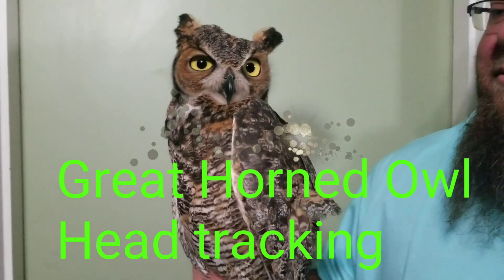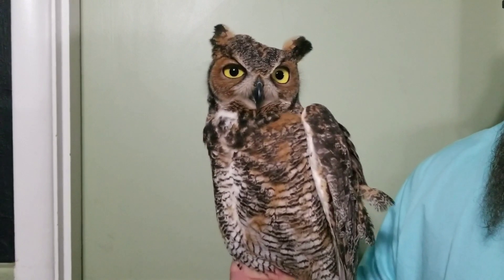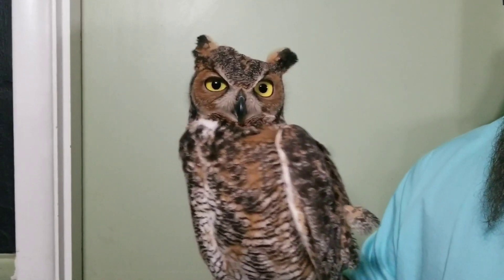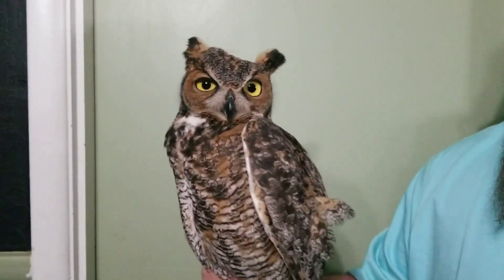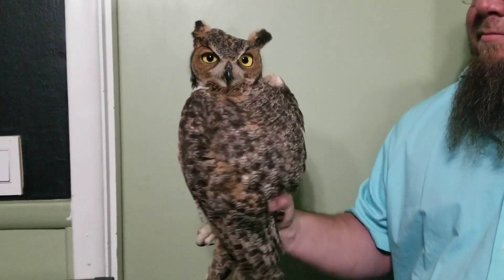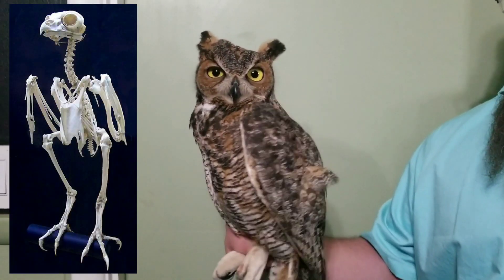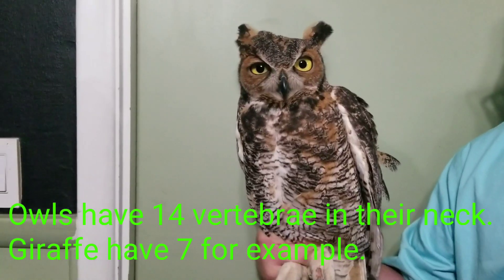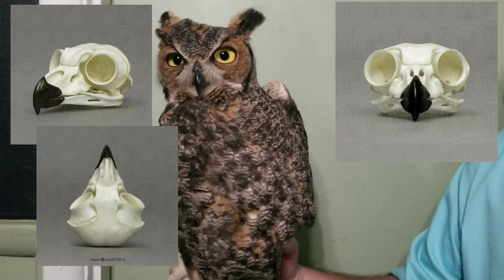GHO Head Tracking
Birds are unique in that they can move their bodies while keeping their heads perfectly still, this is called head tracking. All birds can do this, but owls do it the best. Head tracking allows birds to keep what they are looking at in focus as their bodies move (think of a bird sitting on a limb as the wind is blowing).